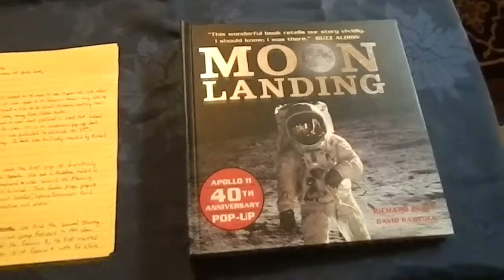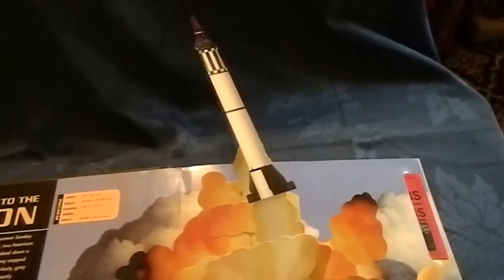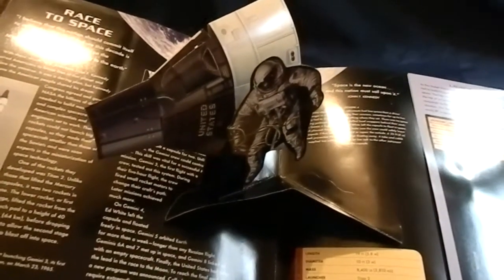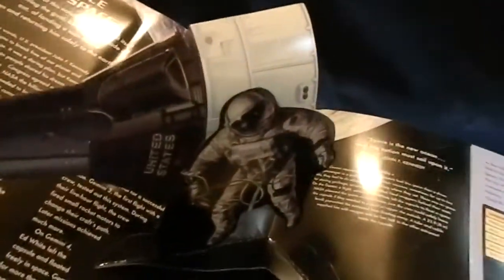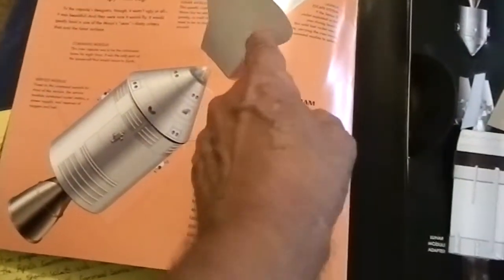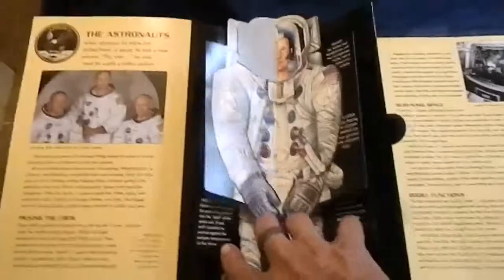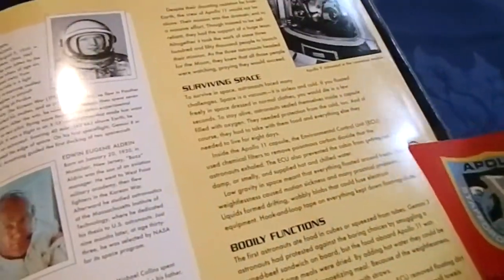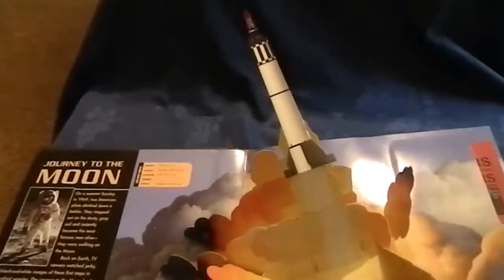POP-UP BOOK REVIEW: THE MOON - FORTIETH ANNIVERSARY OF APOLLO 11 LANDING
I love this pop-up book.  All the excitment of the 1960s space program is represented in what are really stunning pop-ups.  This was published in 2008 and is out of print but if you find one it is well worth the money to pick it up and perhaps share also with the children in your life.  This shows that a good pop-up book is not just for kids.  If you enjoy consider giving me a thumbs up.  You all stay well and I love you all!